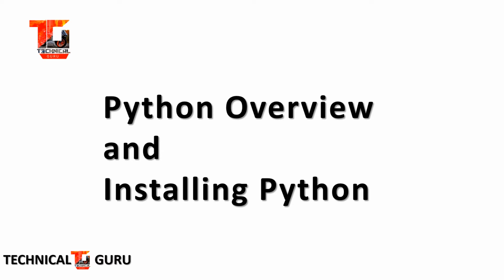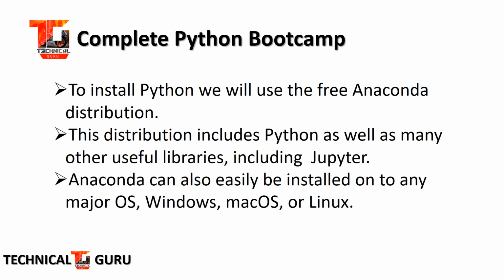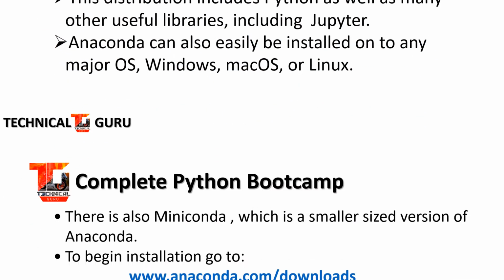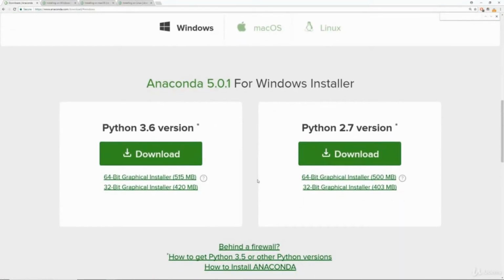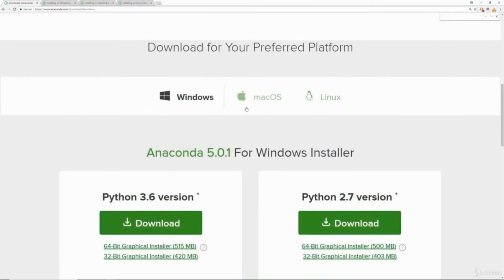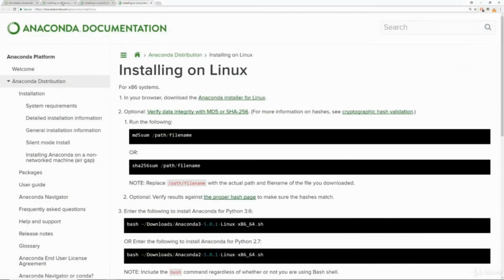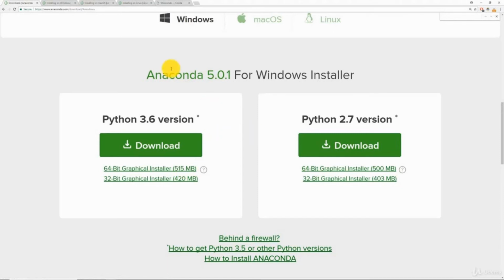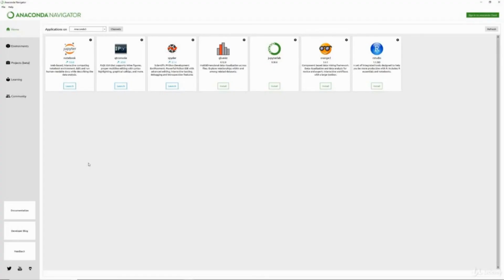How to install Python 3.8.2 on Windows 10, macOS , Linux . Technical Guru.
In this video I an going to show How to Download and Install Python 3.8 on Windows 10. Setting up your Windows 10 System for Python is relatively easy. we Just need to follow some important steps to Install Python on Windows 10. This tutorial is For Beginners who wants to learn How to Install Python 3.x.x. The same procedure can be applied to install python on windows 8 or windows 7. I will also show how to use windows command line running your first python Hello world on windows 10. You can download python from python.org.